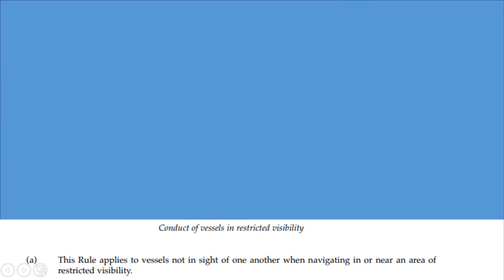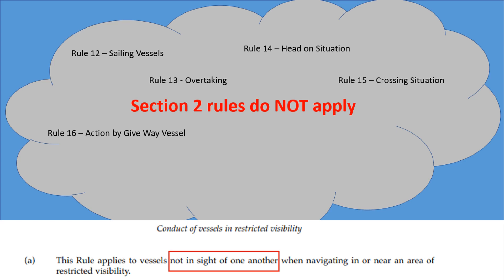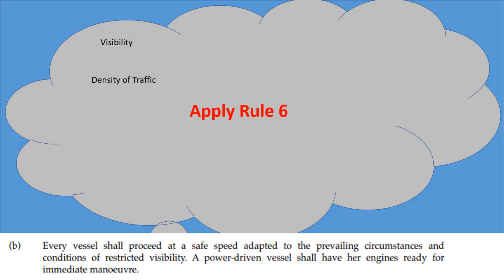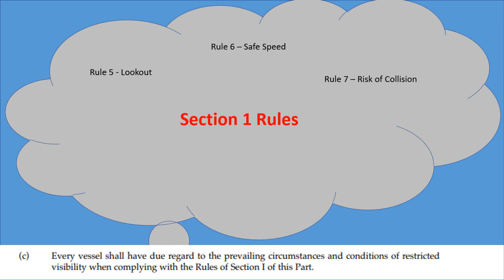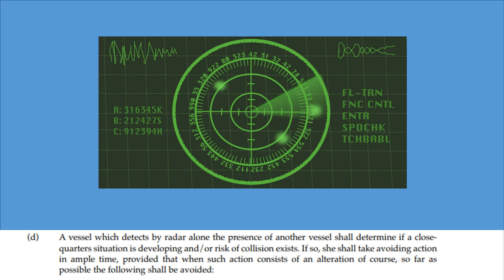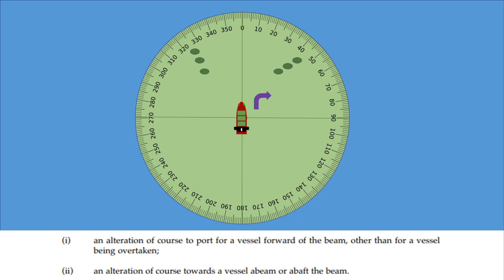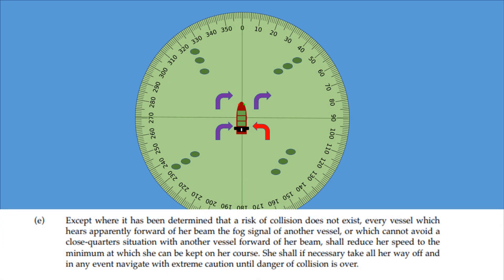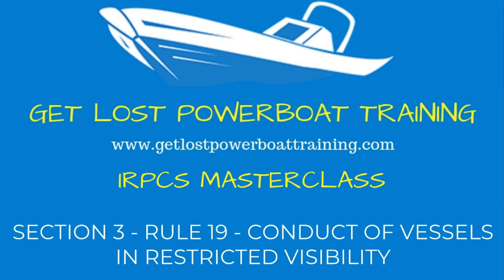IRPCS Masterclass Rule 19 Conduct of Vessels in Restricted Visibility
Section III - Conduct of vessels in restricted visibility

Rule 19

Conduct of vessels in restricted visibility

(a) This Rule applies to vessels not in sight of one another when navigating in or near an area of restricted visibility.
(b) Every vessel shall proceed at a safe speed adapted to the prevailing circumstances and
conditions of restricted visibility. A power-driven vessel shall have her engines ready for
immediate manoeuvre.
(c) Every vessel shall have due regard to the prevailing circumstances and conditions of restricted visibility when complying with the Rules of Section I of this Part.

(d) A vessel which detects by radar alone the presence of another vessel shall determine if a close-quarters situation is developing and/or risk of collision exists. If so, she shall take avoiding action in ample time, provided that when such action consists of an alteration of course, so far as possible the following shall be avoided:
(i) an alteration of course to port for a vessel forward of the beam, other than for a vessel
being overtaken;
(ii) an alteration of course towards a vessel abeam or abaft the beam.
(e) Except where it has been determined that a risk of collision does not exist, every vessel which hears apparently forward of her beam the fog signal of another vessel, or which cannot avoid a close-quarters situation with another vessel forward of her beam, shall reduce her speed to the minimum at which she can be kept on her course. She shall if necessary take all her way off and in any event navigate with extreme caution until danger of collision is over.